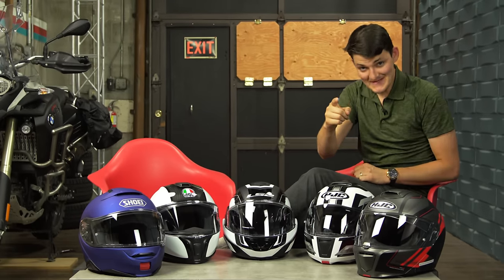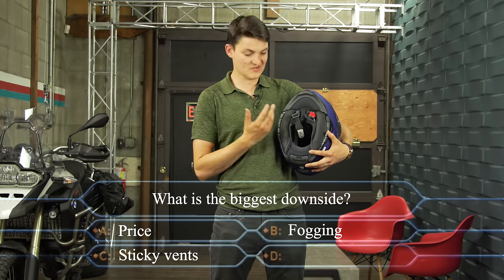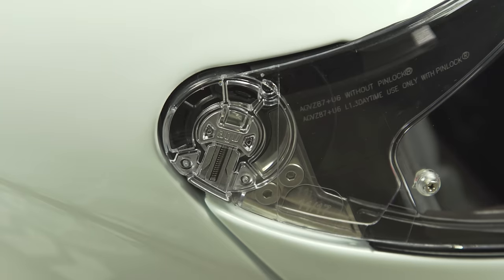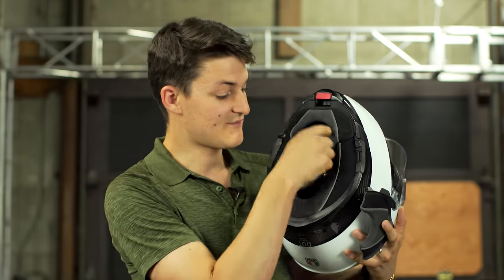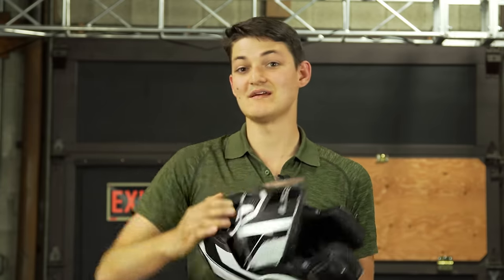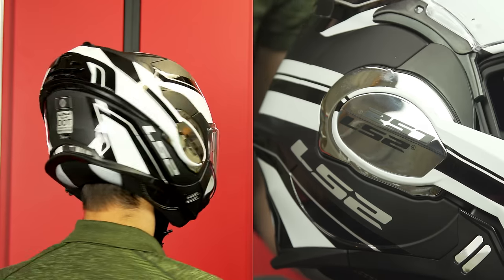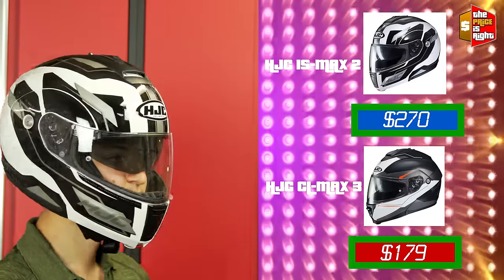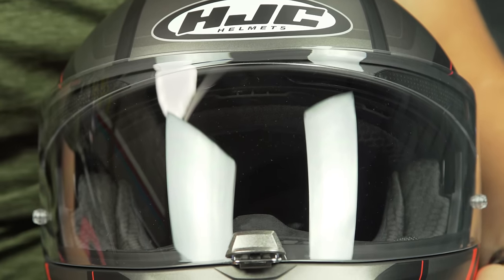Best Modular Motorcycle Helmets of 2018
Cool breeze on the face when you’re puttering about and full-face protection when you’re out emulating Rossi. Modulars or flip-up helmets are, well, flipping awesome and here are our top picks for 2018. Ryan, take it away!

Top Flip-Up Helmets:
0:10 – Shoei Neotec II
2:24 – AGV Sportmodular Carbon
5:11 – LS2 FF399 Valiant
7:40 – HJC CL-Max 3: SOLD OUT
8:58 – HJC RPHA 91 [Updated]